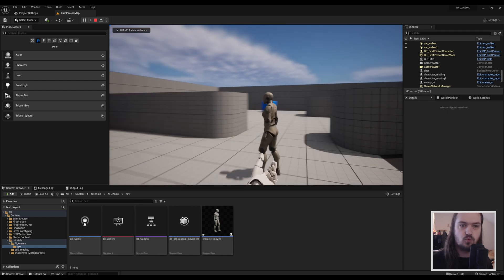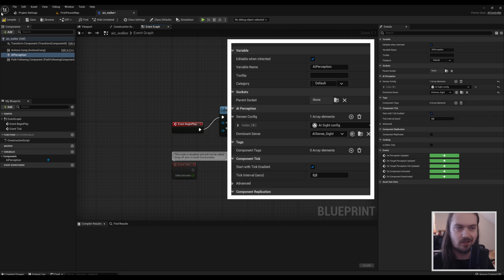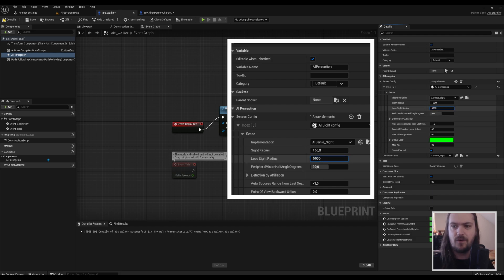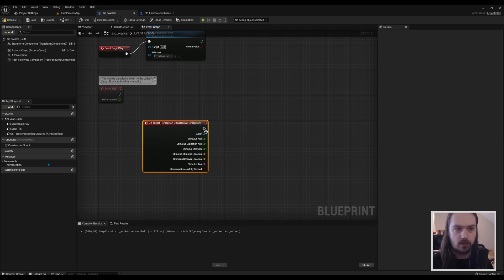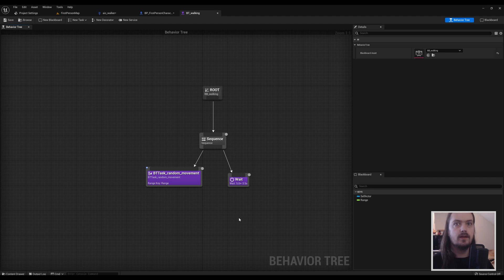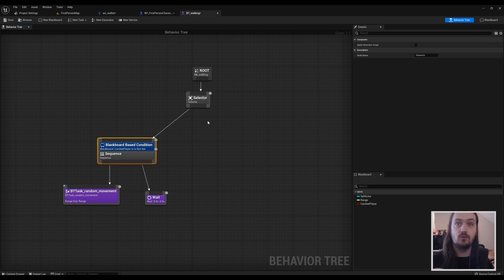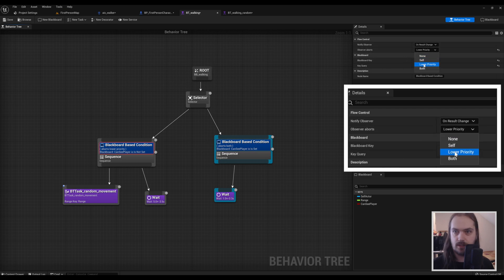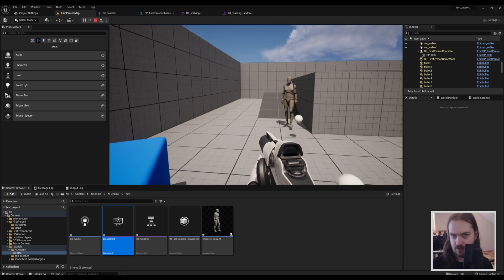AI Perception Sight in Unreal Engine - UE4/UE5 Tutorial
AI is a very useful tool for making lots of things in your game, but at some point they're going to have to interact with the world around them, and for that they might need to see, hear, smell or whatever other sense you want to give them. In today's tutorial we'll take a short look at adding sight to our AI enemy, that way we can program him to shoot at the player in the next part!